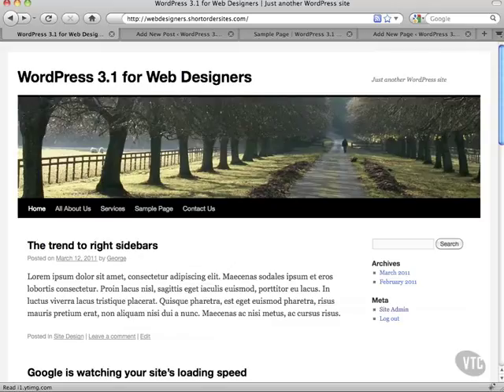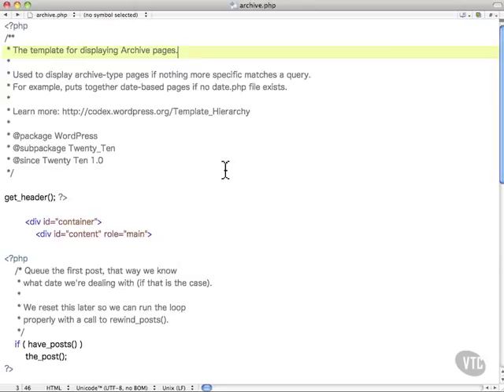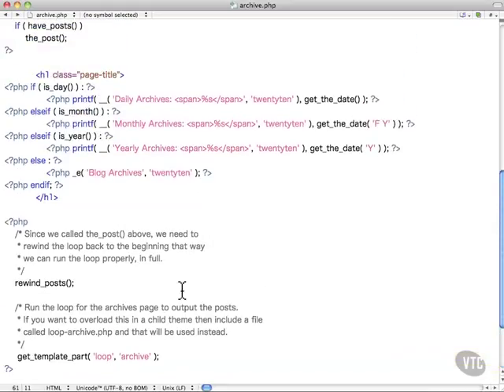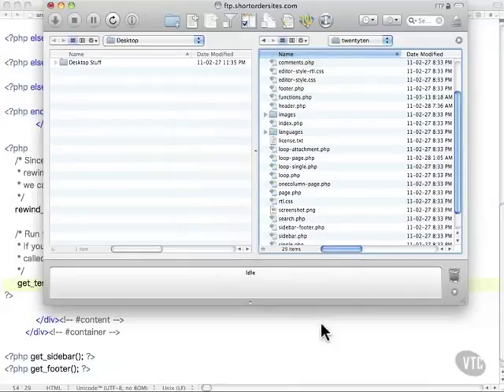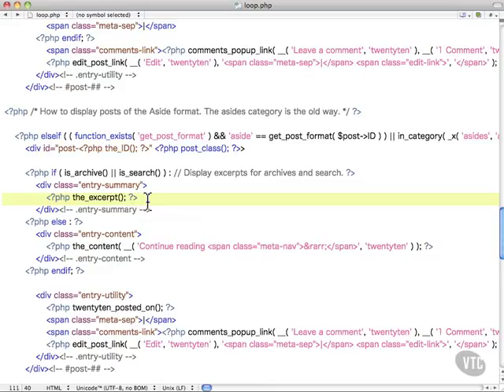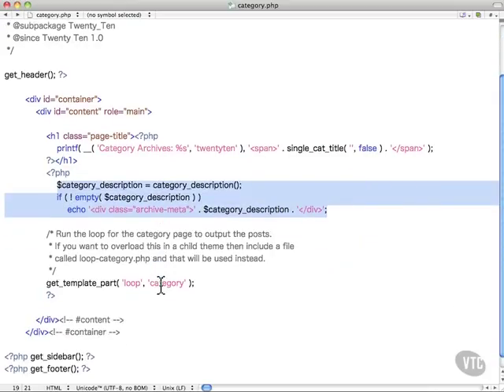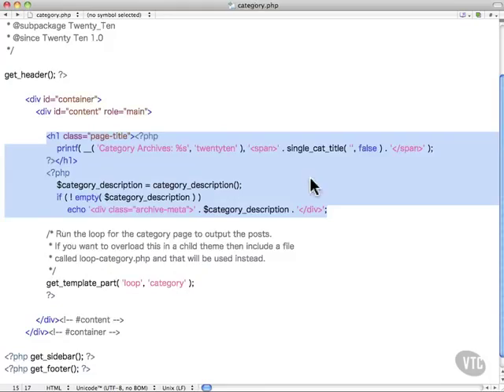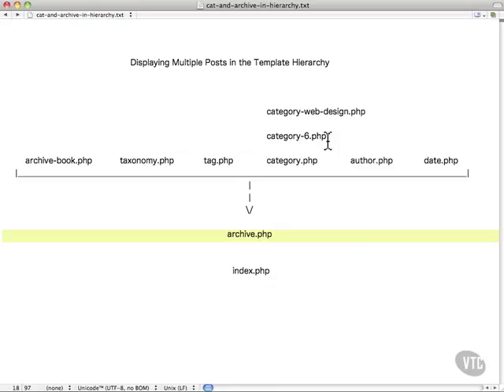0407 Category and Archive Templates